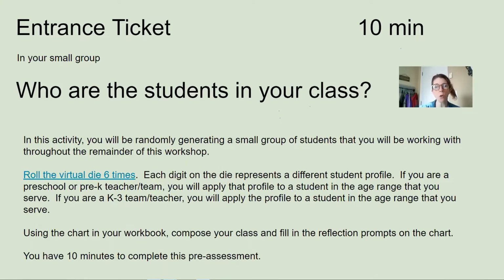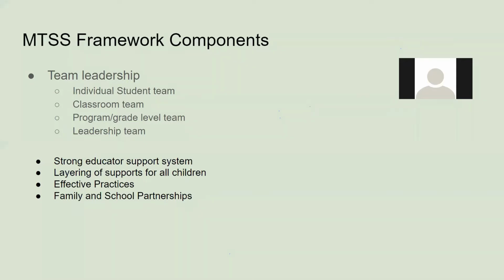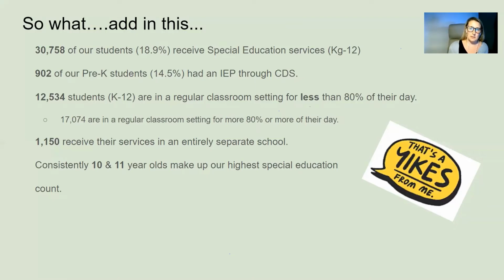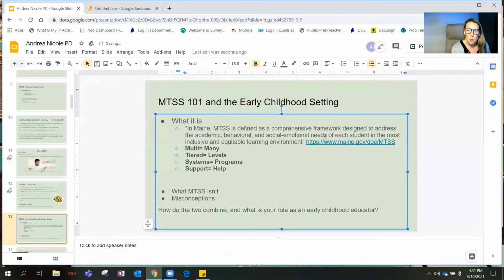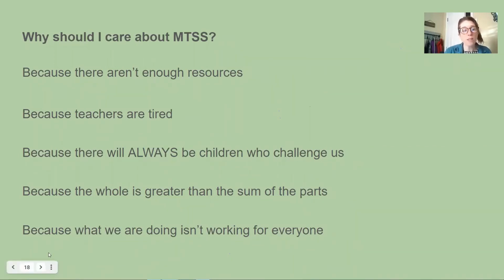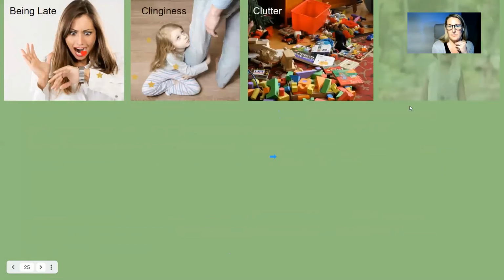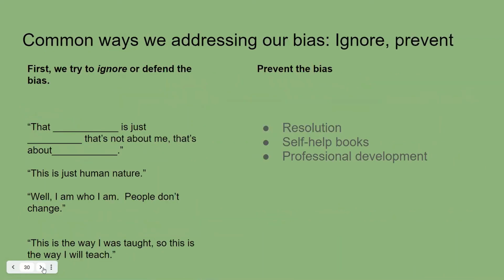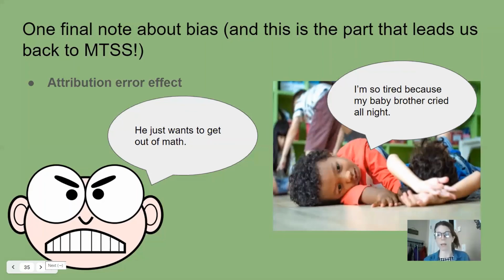MTSS ECE Session 1